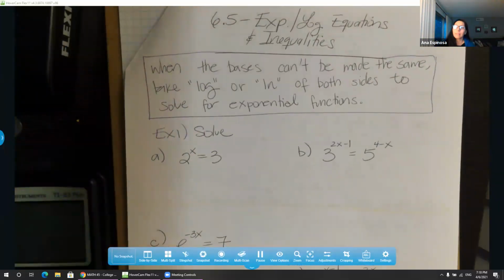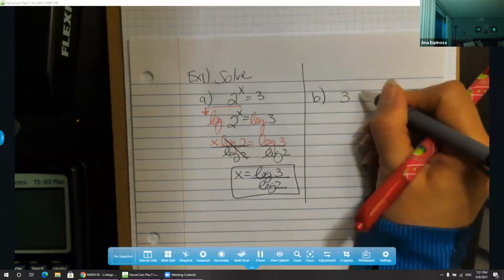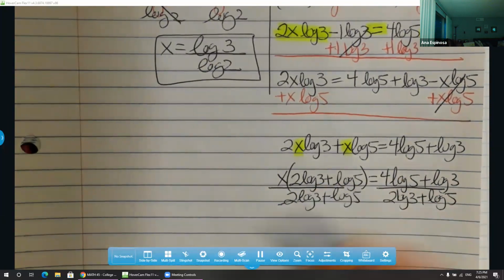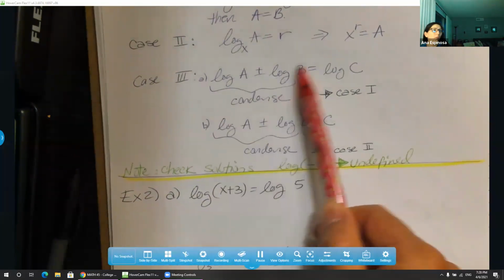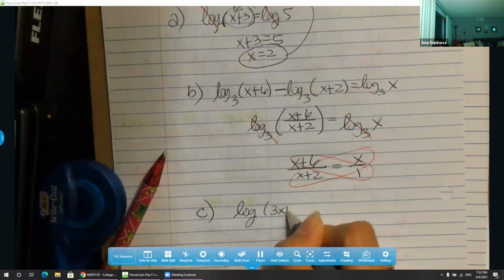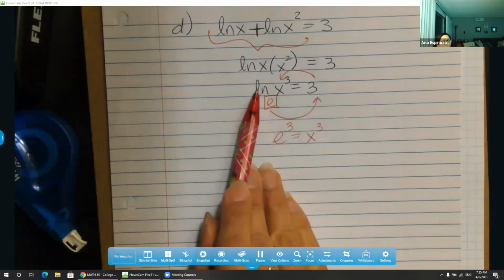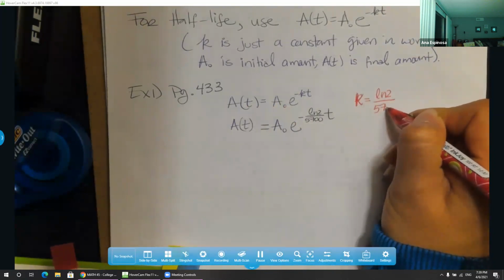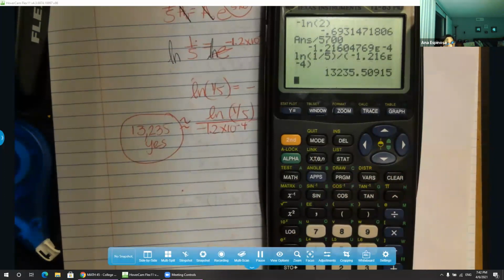Ch. 6.5 - 6.6